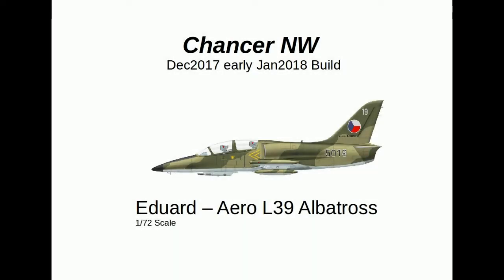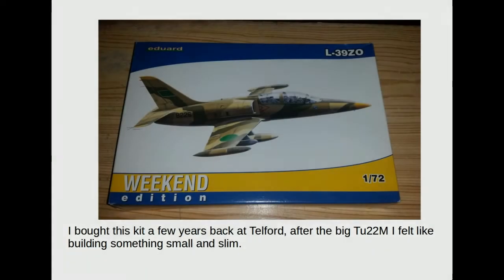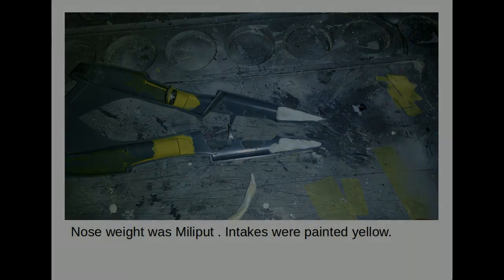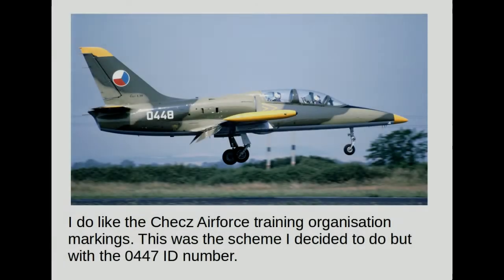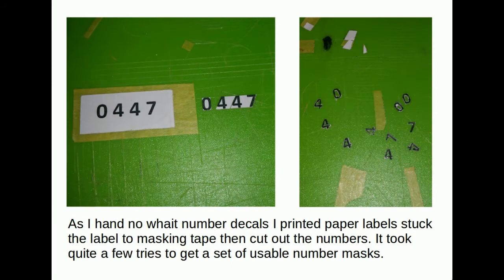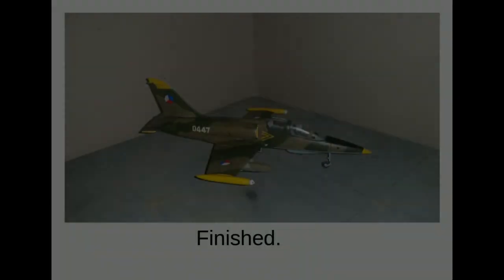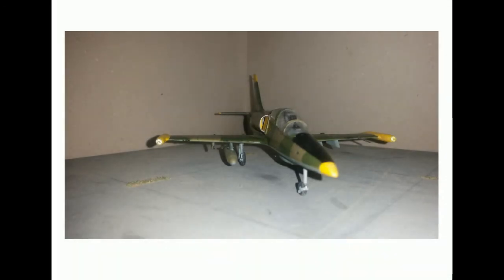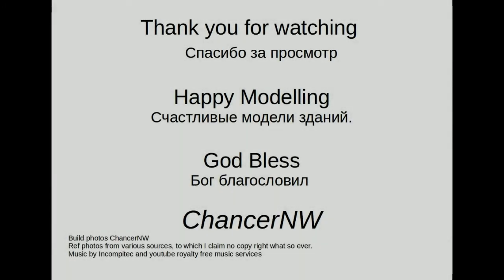Eduard - Aero L39 Build vid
Build Video for the Aero L39 Albatros . Eduard 1/72
The Aero L-39 Albatros is a high-performance jet trainer developed in Czechoslovakia by Aero Vodochody. It was designed during the 1960s as a replacement for the Aero L-29 Delfín as a principal training aircraft. The L-39 Albatros has the distinction of being the first of the second-generation jet trainers to be produced, as well as being the first trainer aircraft to be equipped with a turbofan powerplant. The type was exported to a wide range of countries as a military trainer.
The L-39 Albatros later served as the basis for the updated L-59 Super Albatros, as well as the L-139 (prototype L-39 with Garrett TFE731 engine). A further development of the design, designated as the L-159 ALCA, entered production in 1997. To date, more than 2,800 L-39s have served with over 30 air forces around the world. The Albatros is the most widely used jet trainer in the world; in addition to performing basic and advanced pilot training, it has also flown combat missions in a light-attack role. The design never received a NATO reporting name. - (Source Wikipedia)